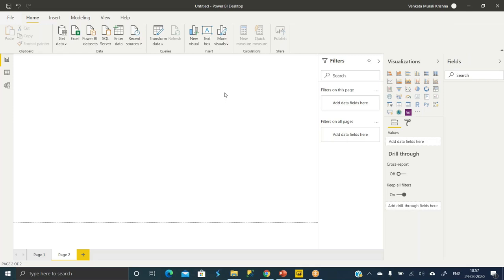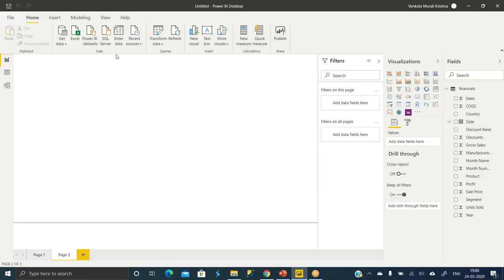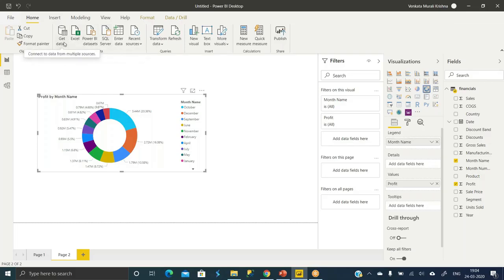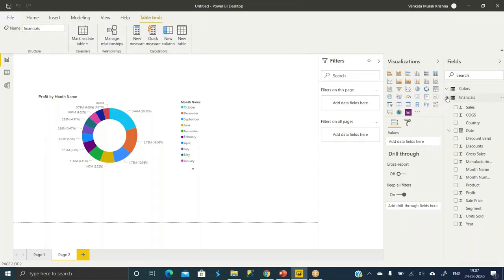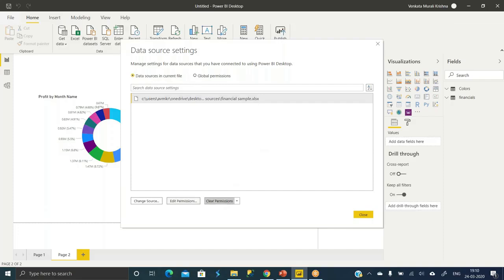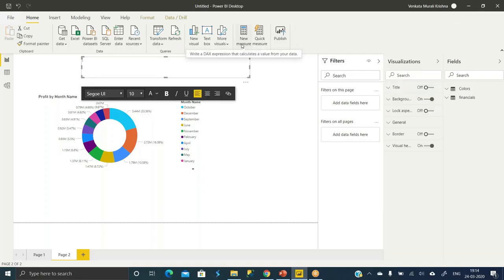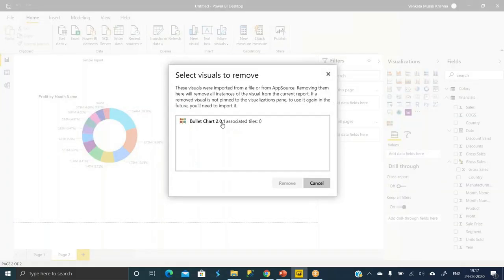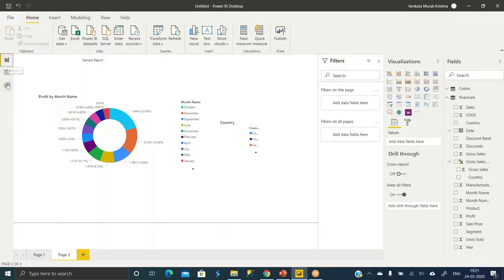PBI Desktop Session 4 Power BI Options 1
Power BI Options 1